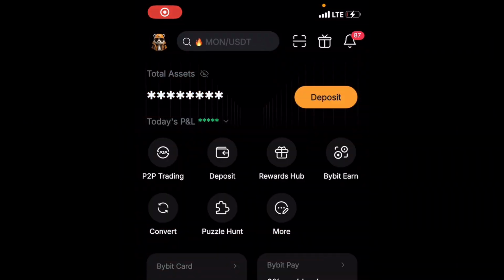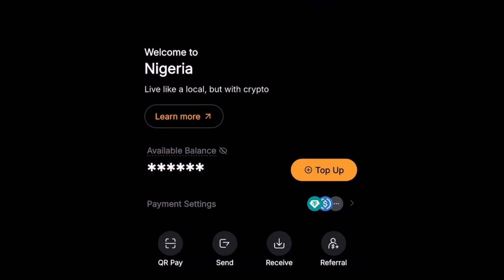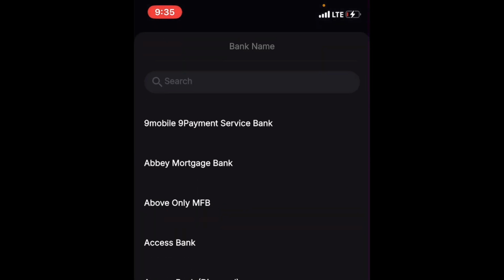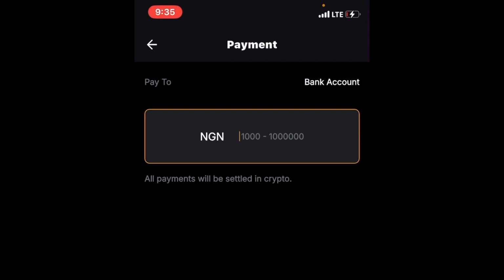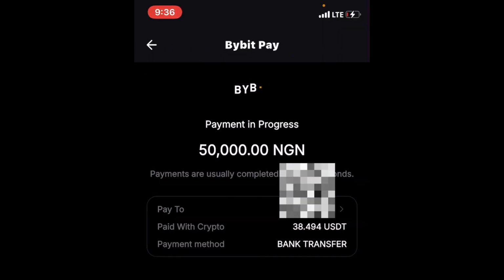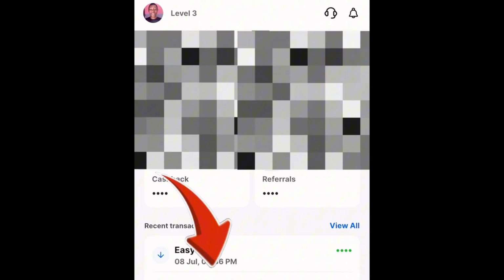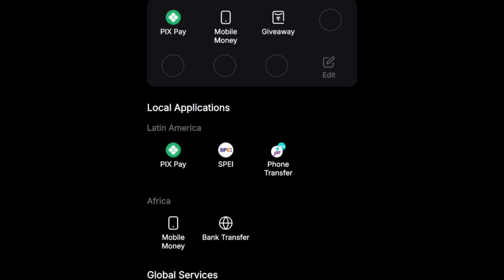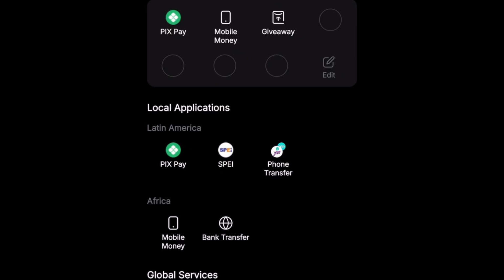How to Withdraw From Bybit Directly to Your Bank Account Without P2P (2026)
Want to know how to withdraw from Bybit directly to your bank account without using P2P? In this step-by-step Bybit withdrawal tutorial, I show you how to cash out your crypto, convert your funds into local currency and withdraw money from Bybit straight to your bank account.

This video explains how to withdraw money from Bybit without P2P, how to use the Bybit fiat withdrawal option and how to complete a direct bank withdrawal from your Bybit account.

Whether you are searching for how to withdraw USDT from Bybit, how to transfer money from Bybit to a bank account, how to convert crypto to cash or how to cash out crypto without P2P trading, this tutorial will guide you through the process.

In this video, you will learn:

✅ How to withdraw from Bybit to a bank account
✅ How to withdraw money from Bybit without P2P
✅ How to use Bybit fiat withdrawal
✅ How to convert crypto into local currency
✅ How to transfer funds from Bybit directly to your bank
✅ How to withdraw USDT without selling through P2P
✅ How to check your Bybit withdrawal status
✅ How to confirm a successful bank withdrawal
✅ How to cash out crypto safely and easily
✅ How to withdraw from the Bybit app in 2026

This tutorial is perfect for beginners who want a simple Bybit withdrawal guide and anyone looking for an alternative to Bybit P2P trading.

If you have been searching for “how to withdraw from Bybit,” “Bybit withdrawal to bank account,” “how to cash out on Bybit,” “withdraw crypto to bank account,” “Bybit bank transfer,” “Bybit fiat withdrawal tutorial,” “how to withdraw USDT to bank,” “crypto to cash withdrawal,” or “withdraw from Bybit without P2P,” this video is for you.

Please watch the entire video carefully so you do not miss any important step.

IMPORTANT: Fiat withdrawal methods, supported currencies, fees, limits and bank-transfer availability may differ depending on your country, account and payment method. Always check the options displayed inside your own Bybit account before completing a transaction.

It really supports the channel and helps me create more useful crypto tutorials.

This video is for educational and informational purposes only.

The platforms, earning methods, airdrops, referral programs, and online opportunities shared are based on personal research, experience, reviews, or publicly available information. Nothing in this video is financial or investment advice, and no income, profit, withdrawal, or result is guaranteed.

Crypto, online earning platforms, airdrops, and investment-related opportunities involve risk. Results vary depending on location, timing, market conditions, platform rules, experience, and personal decisions. You may earn money, earn nothing, or lose money.

Platforms may change their rules, delay or stop withdrawals, experience technical problems, become unavailable, or perform differently from what was shown when this video was recorded. Always do your own research, verify information, and never invest money you cannot afford to lose.

Never share your password, PIN, OTP, seed phrase, private keys, wallet access, banking details, or personal information with anyone. I will never contact you privately to request money, login details, deposits, OTP codes, or access to your account. Beware of scammers, impersonators, and promises of guaranteed profits.

By using any link, app, website, or platform mentioned, you accept full responsibility for your decisions and actions. I will not be liable for losses, failed withdrawals, account restrictions, platform shutdowns, data loss, or any other damages.